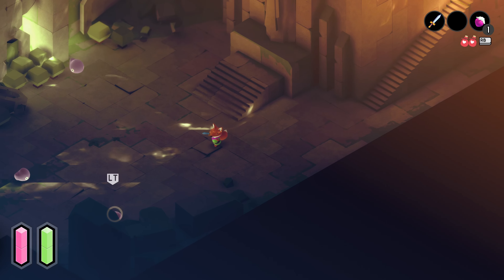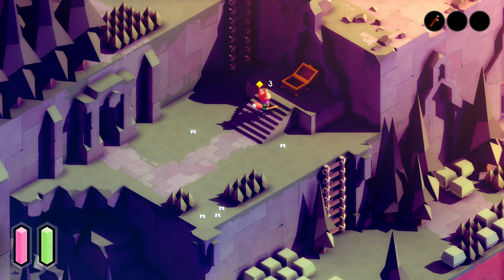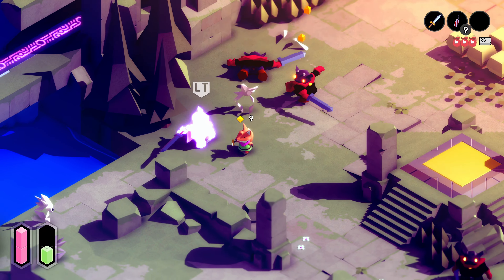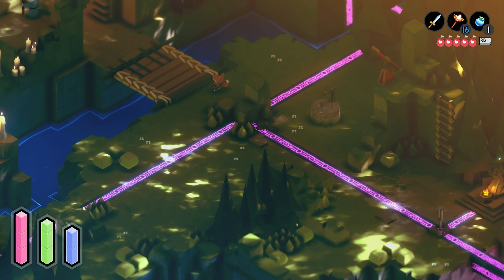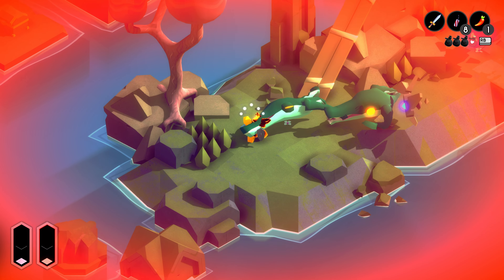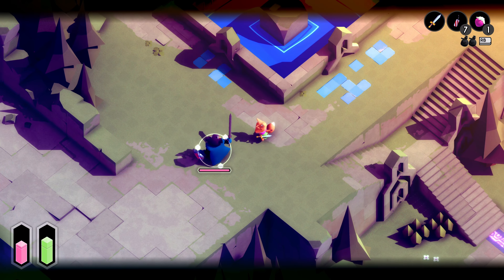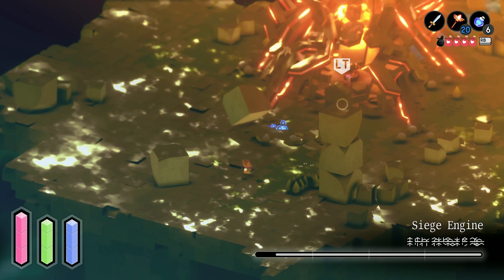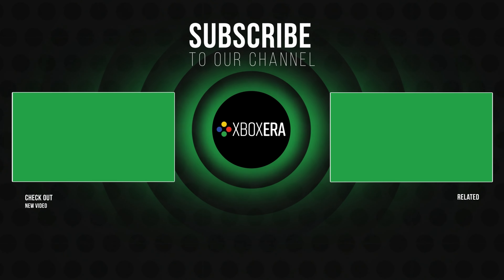Review | TUNIC [4K]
TUNIC is finally here and it shadow dropped into Game Pass? Here is our review of this exciting new title.

Written By, Video Edited & Narrated By: Jesse "Doncabesa" Norris

ABOUT US!